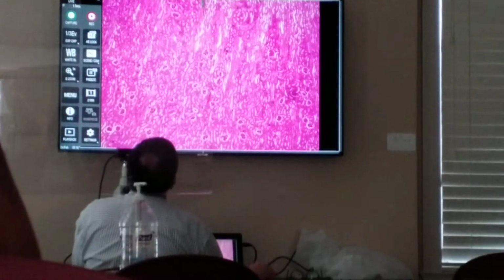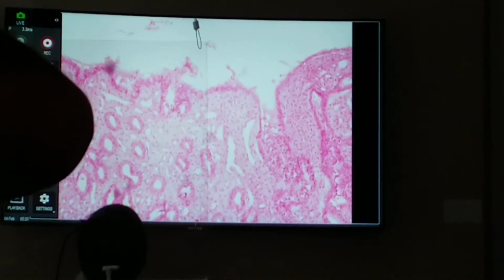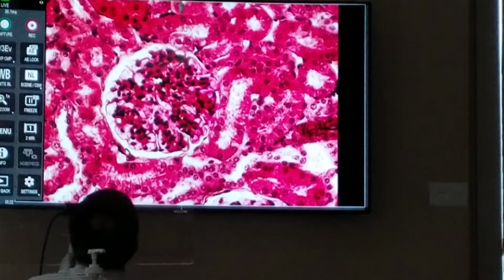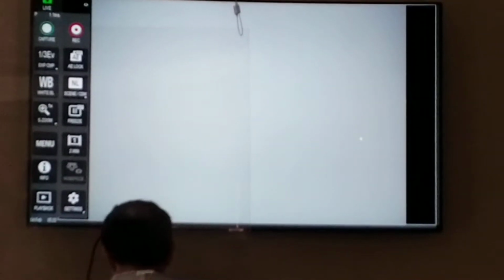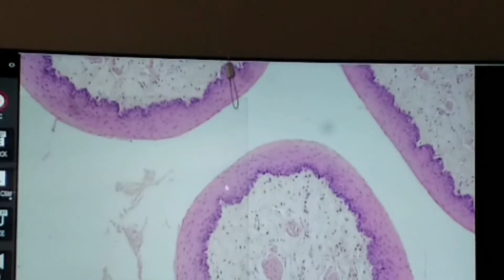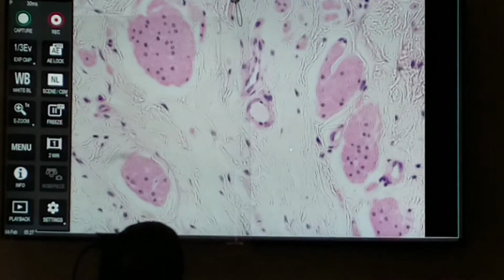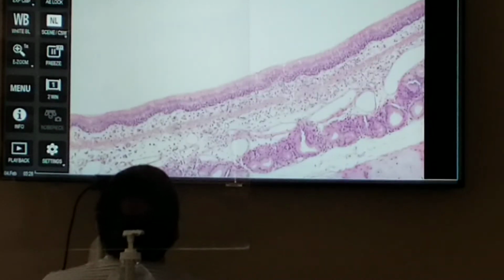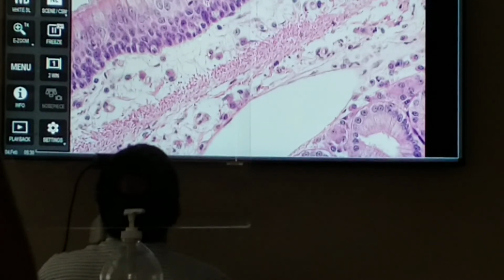Histology day 2 pt 2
Will be moving camera alot bc I was using my phone